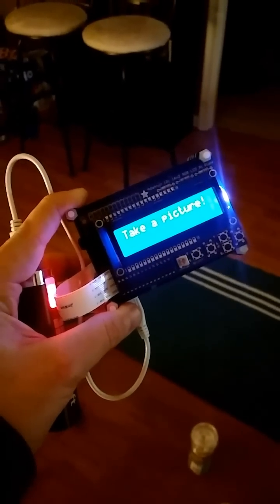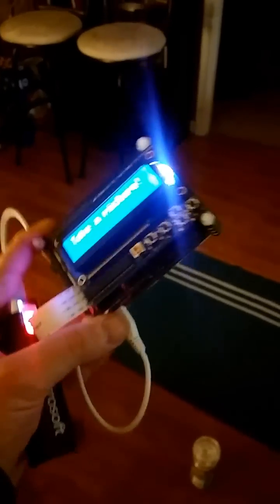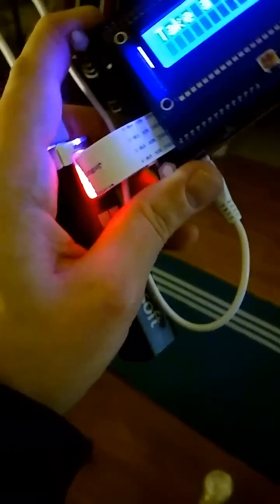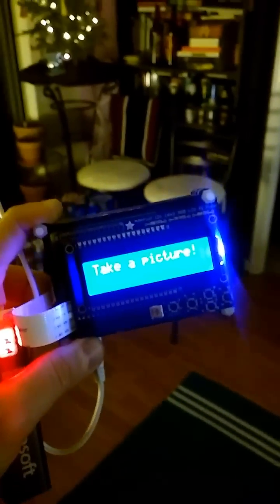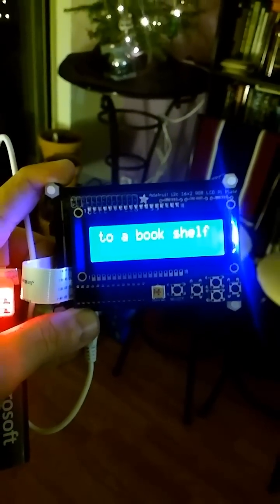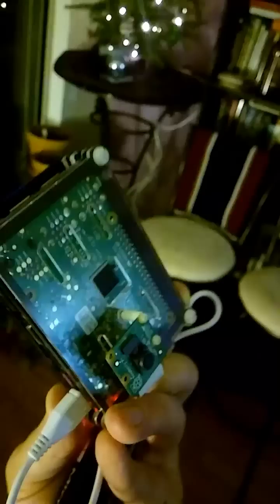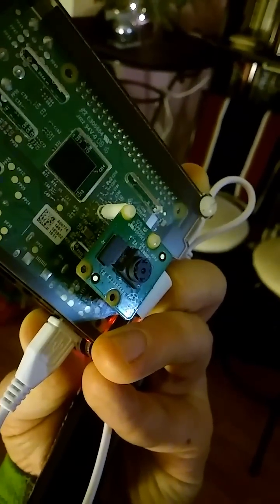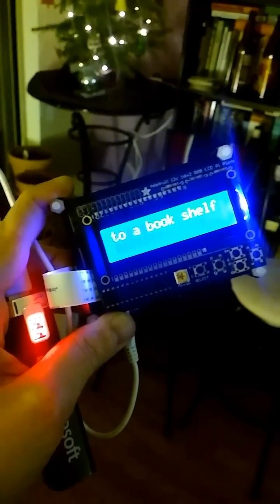WhatIsIt? Smart camera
DIY camera built on raspberry pi that describes what you're taking a picture of and outputs a text caption for the picture to an LCD display.